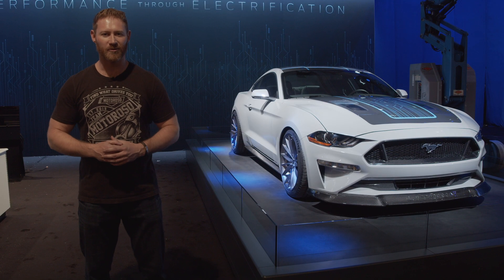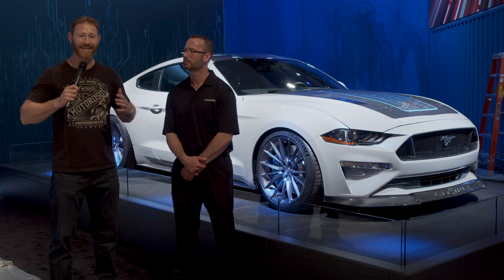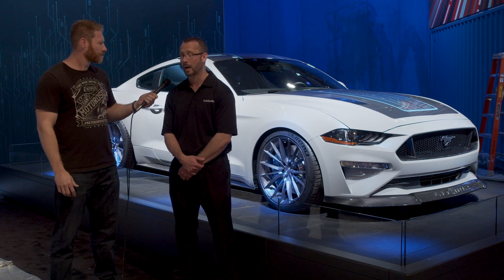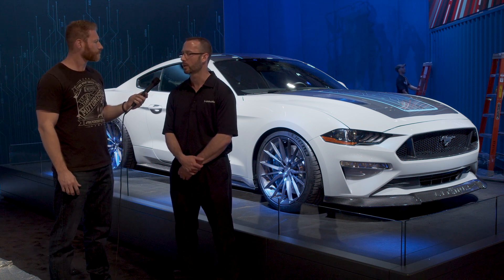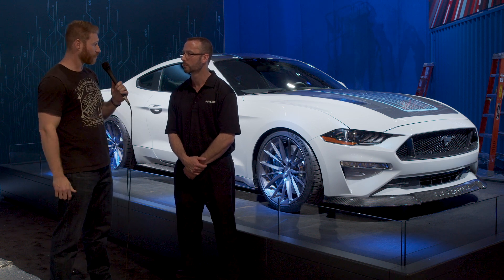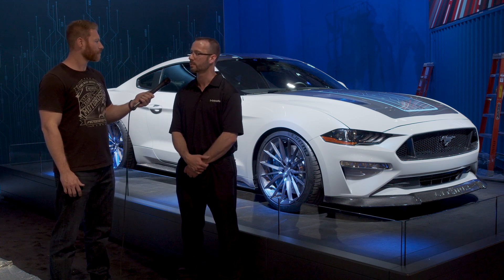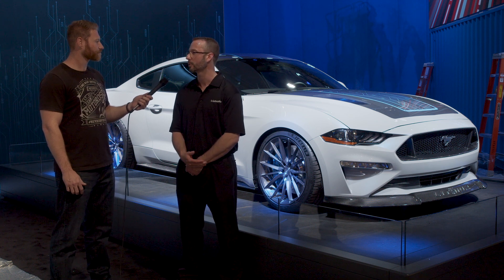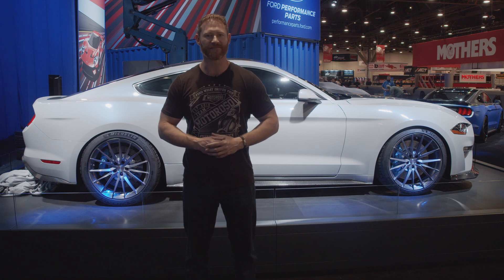1000hp Electric Ford Mustang "Lithium" Project at Ford SEMA 2019 by Webasto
Webasto built this electric-motor swapped Mustang "Lithium" for Ford SEMA 2019 with a 6=speed manual transmission, and it makes 1000HP and 10000 ft lbs torque!!!

to browse over 1,000,000 of top name brand aftermarket products, sold by trusted vendors at great prices, and the shipping is always free!